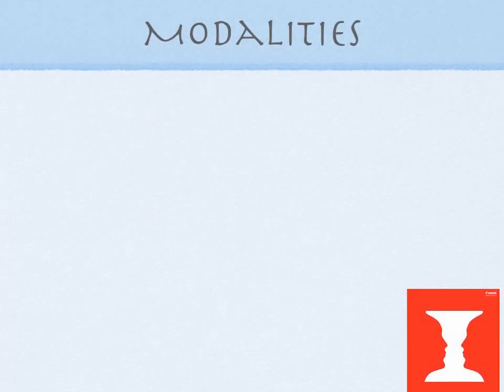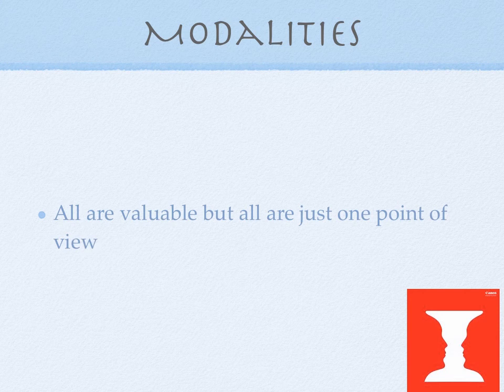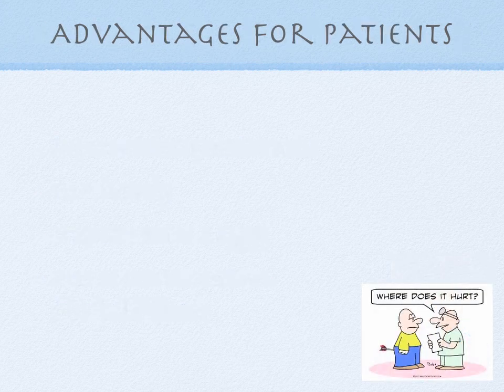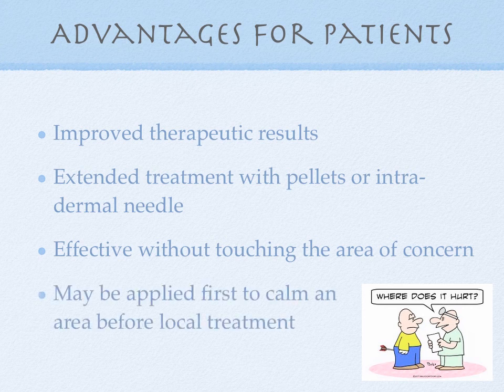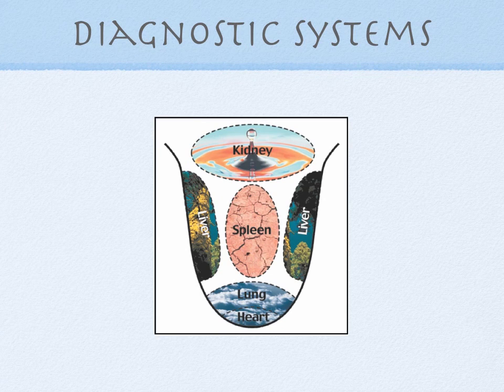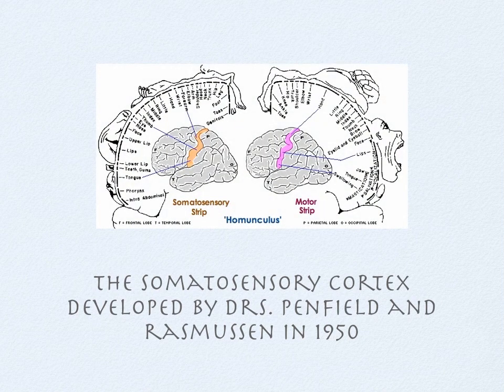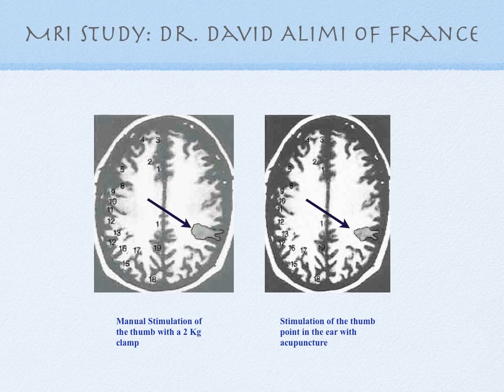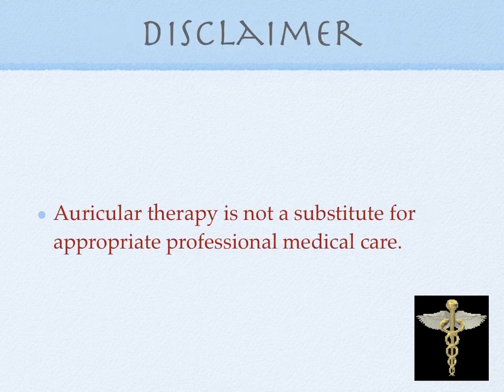Auricular Therapy-Module 1-Intro